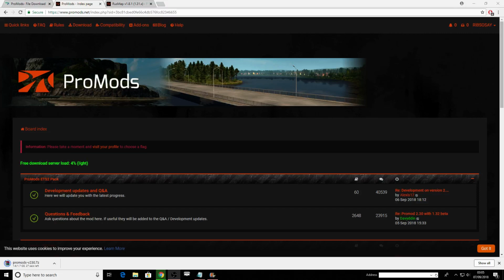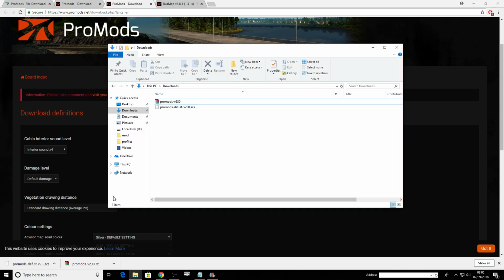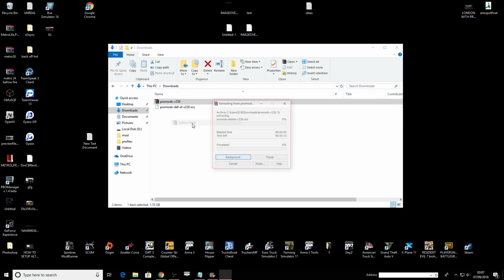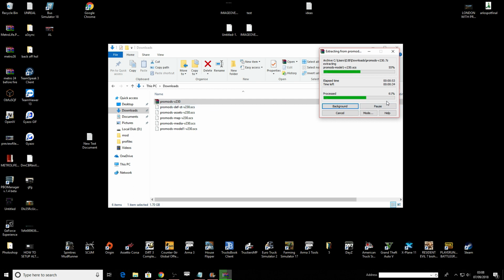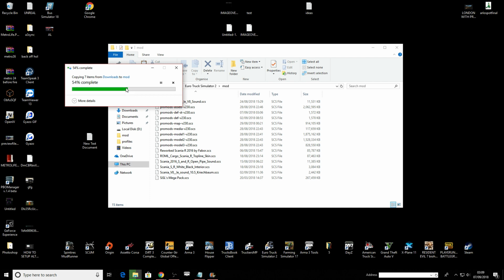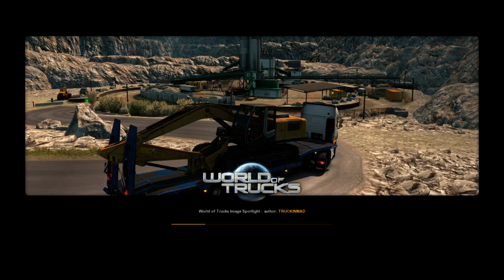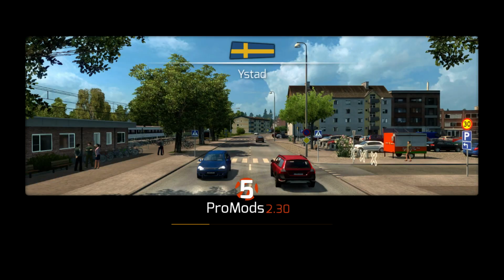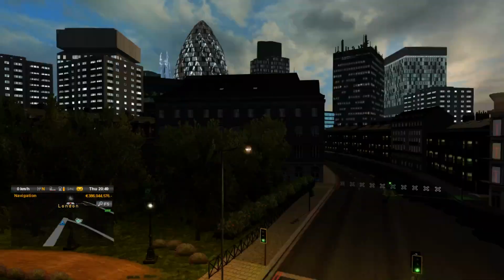HOW TO SETUP PRO MODS FOR ETS2